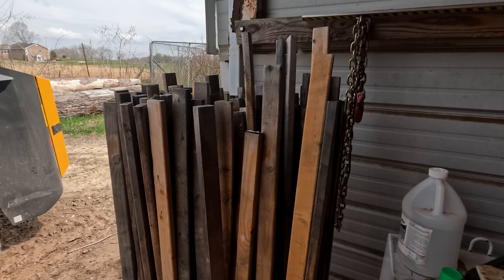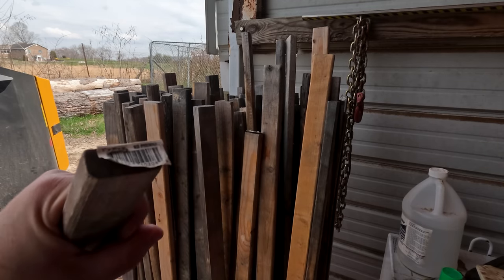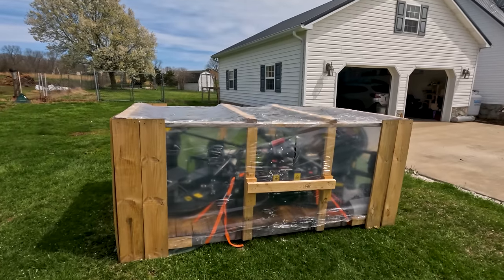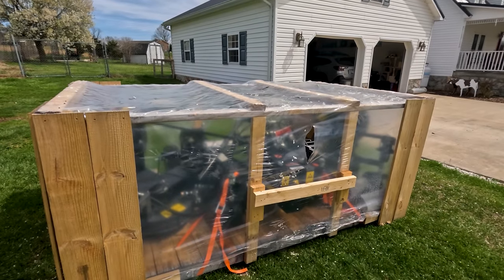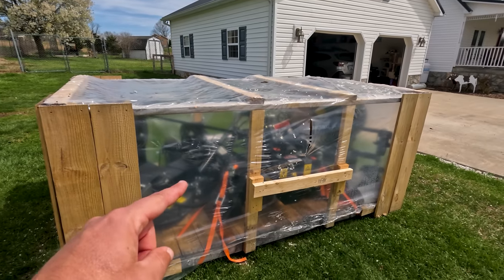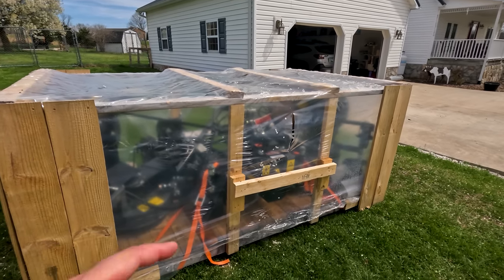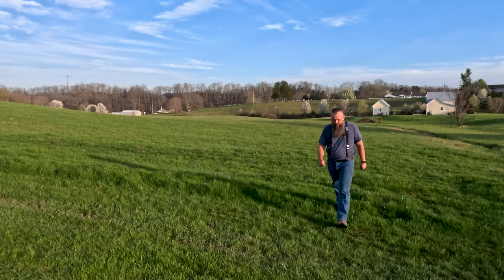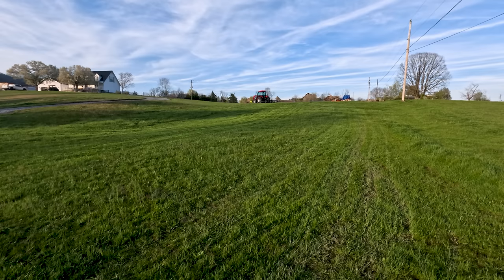Grass Slayer! This Isn't Your Grandaddy's Mower: Lastec XR700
Masonry Brush for anchor seal
Send Stickers Here:
P.O.Box 1209
List of tools commonly used at my sawmill:
Logrite Cant Hook
Logrite Hookaroon
A Must Have Tape Holster
My Fav Measuring Tape
Moisture Meter
Oil Can for ATF Fluid
Level for bed rails
Framing Square
Nail Puller

Grease Zerk Metric
Grease Zerk Standard
Grease Gun in video
Propane Torch Used I use
Moisture Meter I use
Nail Gun in use